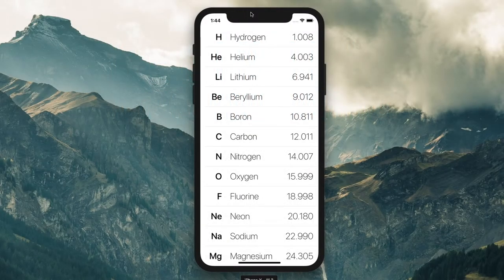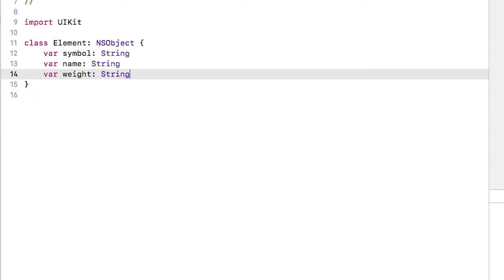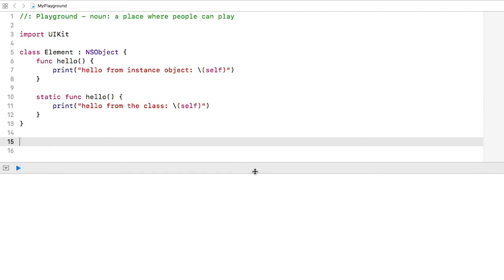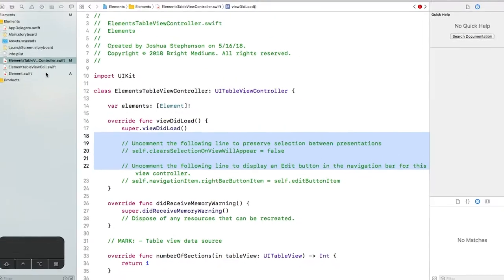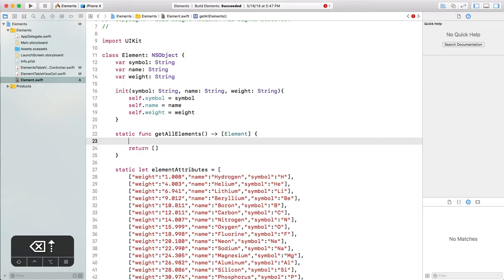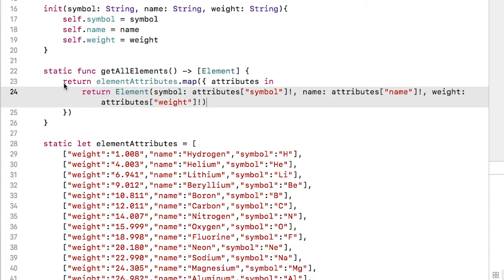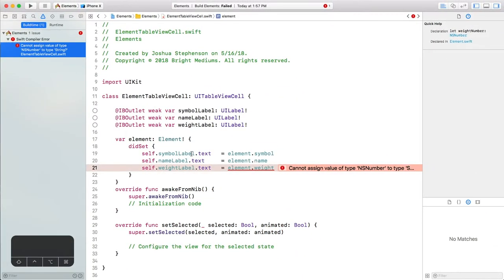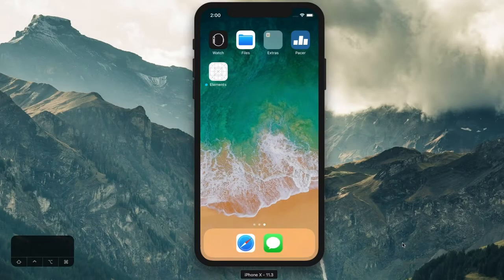Model View Controller (MVC) - Make a Simple Data Model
Learn how to make iphone apps in swift.

In this tutorial you'll learn about MVC (Model View Controller) architecture. We'll continue with the Elements tableview app from episode 2, so make sure to watch it first.

This will introduce you to:

• the difference between models, views and controllers
• how to create a model
• the meaning of "!" on class properties
• the difference between a class and an instance method and how to create them
• working with arrays using a for loop and .map
• using NSNumbers

You will need XCode 9 for this tutorial. We will be working in Swift 4 and targeting iOS 11.

The code to this and all other episodes can be found here on GitHub: